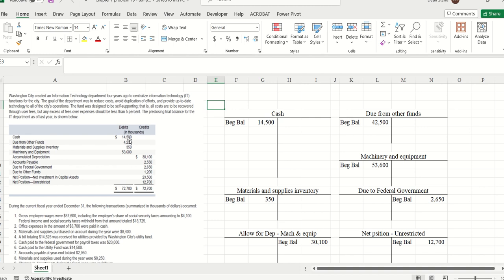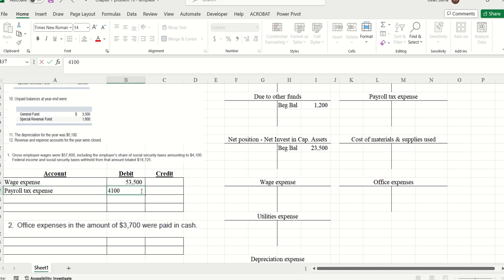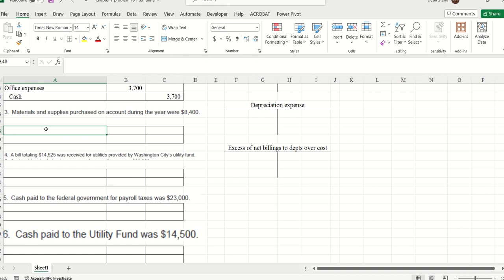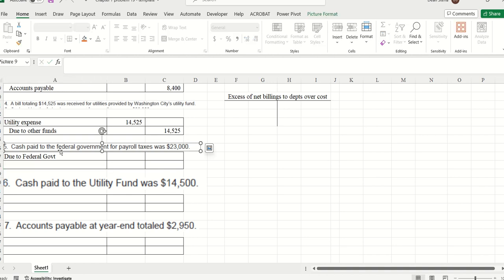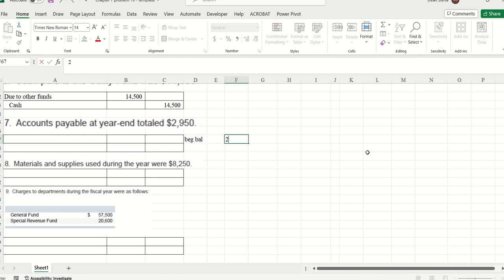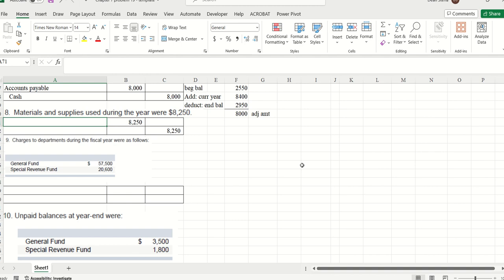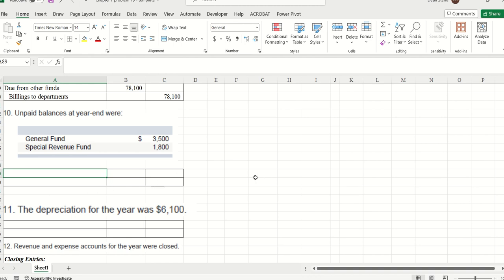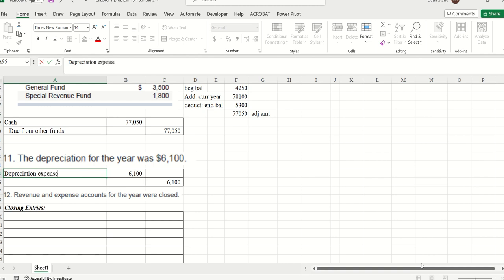Problem 7-19 journal entries part 1